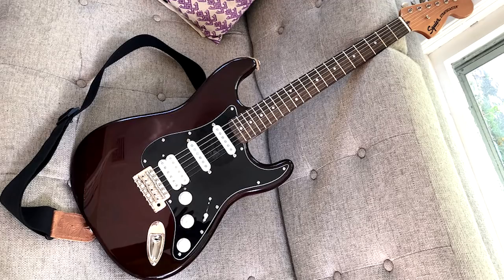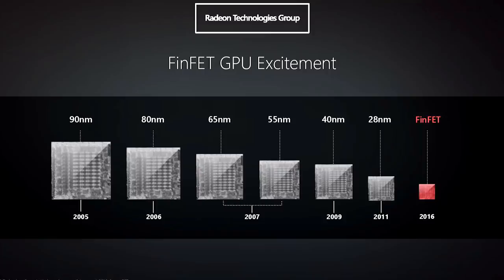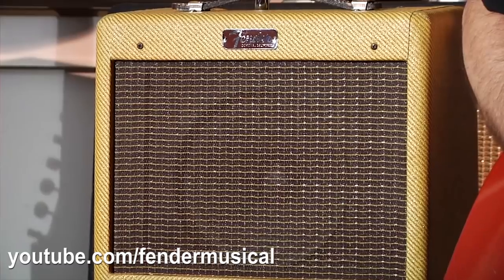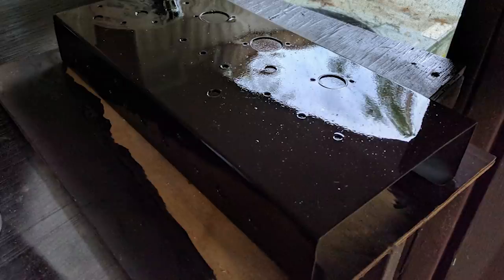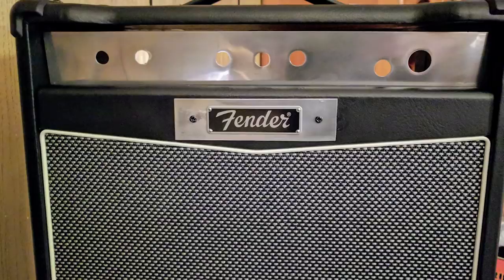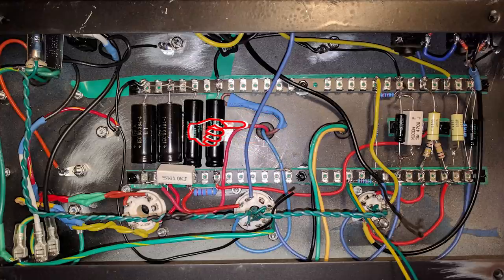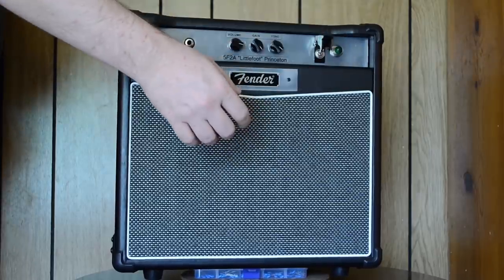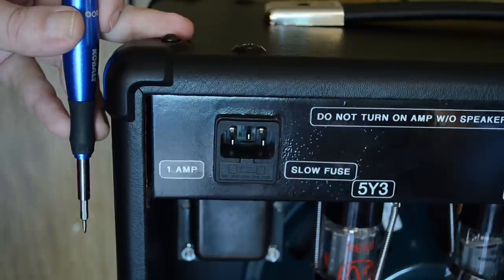The Musical Chair - Princeton With Honors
When a friend of Nash's had their guitar stolen, he and his friends worked to replace the guitar ... but what about the amp? Well, let's build one! We convert a broken solid state amp into a 1957 Fender Princeton.

As well as my producer Mike, my longtime collaborator Tara and her husband Dan.